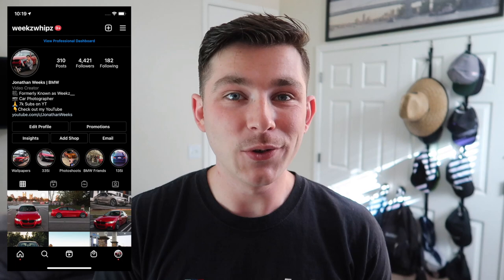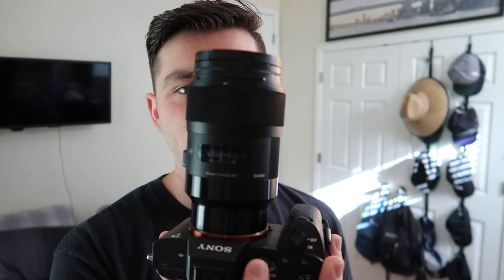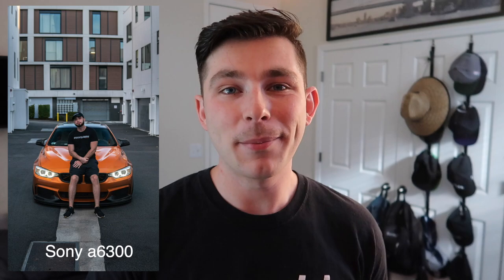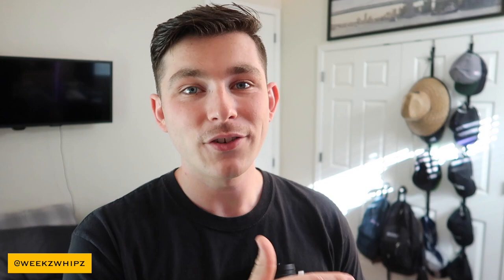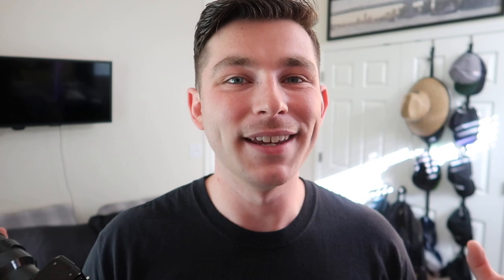HOW TO GET STARTED IN CAR PHOTOGRAPHY!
Hey, what's up, guys! Today we discuss how to get into car photography and what you need to get started!

Camera setups:
$300-Canon t3i with 50mm 1.8

$850-Sony a6000 with sigma 30mm 1.4

$1600-Sony a7rii with sigma 35mm 1.4

I buy my camera gear on eBay for cheaper prices, so go check out eBay!

Main Photography camera
Photography lens

HOW TO GET INTO CAR PHOTOGRAPHY!
CAR PHOTOGRAPHY FOR BEGINNERS
EASY CAR PHOTOGRAPHY
HOW TO START CAR PHOTOGRAPHY